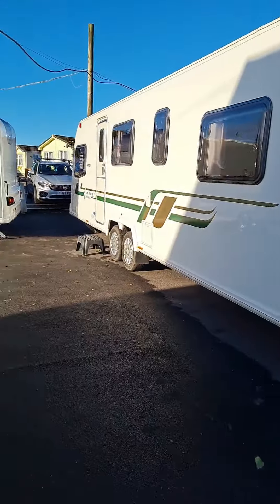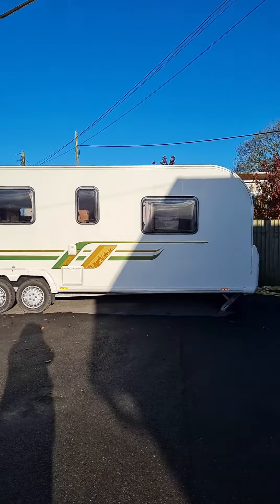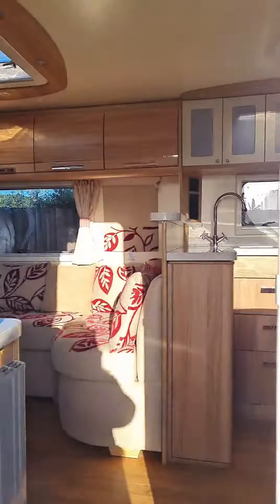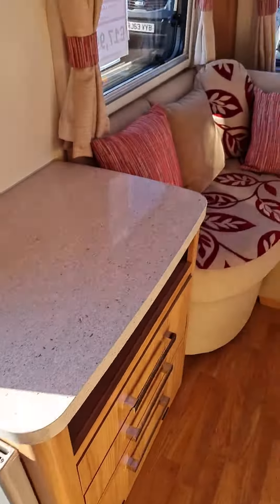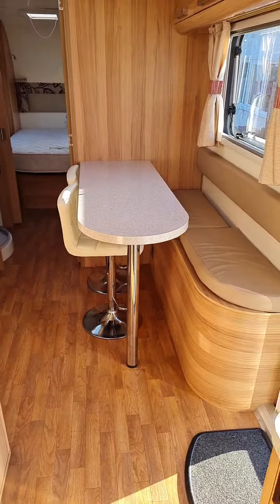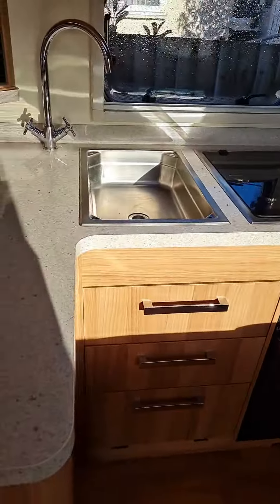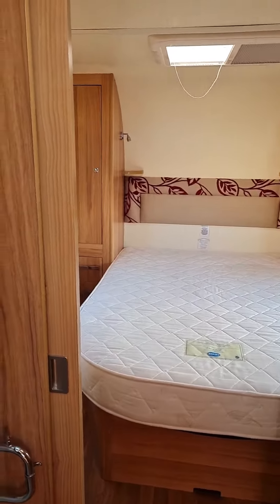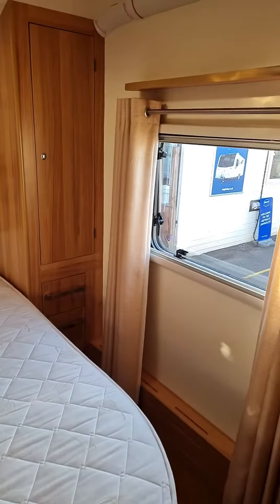Bailey Willow (cult van) ideal for onsite.